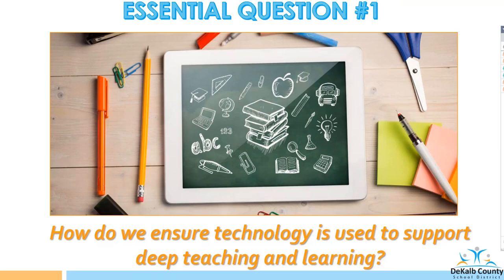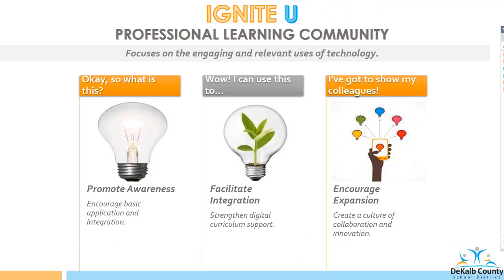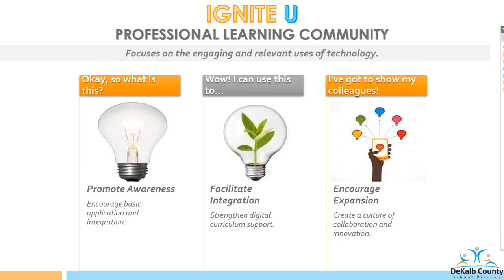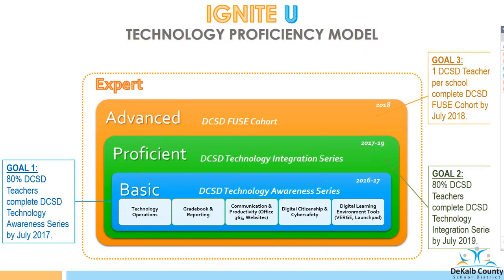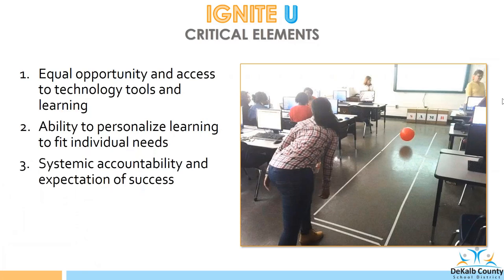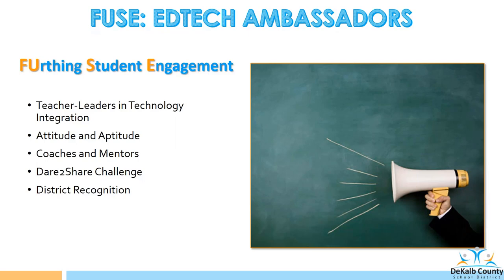Promoting Critical Thinking at DeKalb County School District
Monika Davis, Director of Virtual Learning and Instructional Technology at DeKalb County School District in Atlanta, Georgia, discusses the challenges the district faced, and how implementing an enterprise learning management system has helped them in achieving their goals.